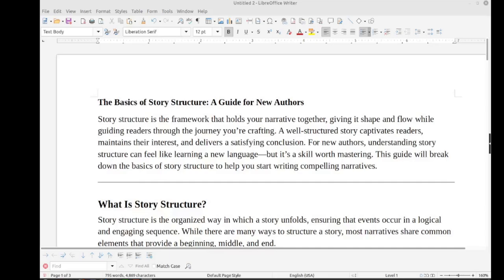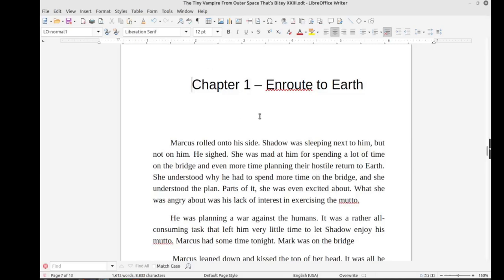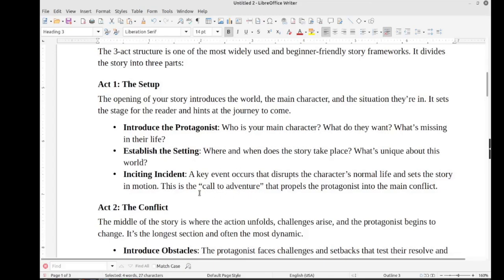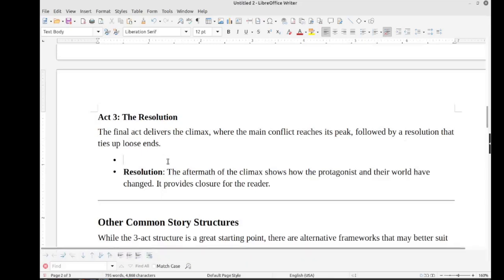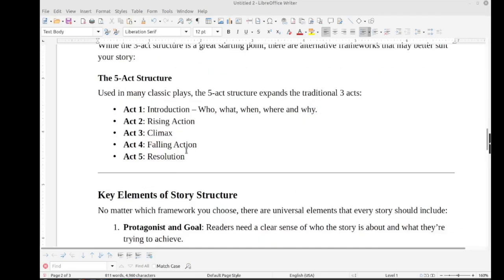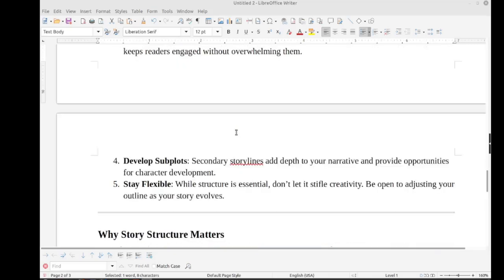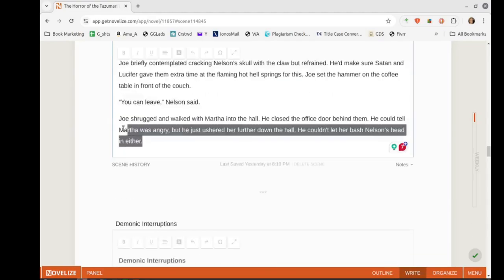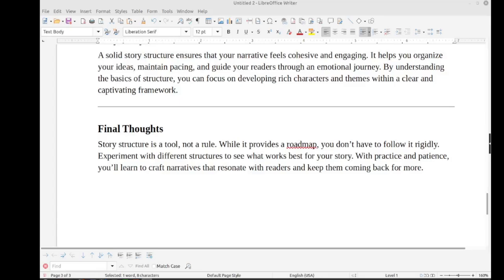The Basics of Story Structure - Crafting great fiction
We'll cover two types of story structures in this video - 3 act and 5 act.

National Novel Writing Month Supplies - Get ready! It's 50,000 words in 50 days!  You can do it!

The Pocket Muse The Pocket Muse is your key to finding inspiration when and where you want it. With hundreds of thought-provoking prompts, exercises and illustrations

What If? Writing Exercises for Fiction Writers Paperback

Writing Down the Bones Deck: 60 Cards to Free the Writer Within

The Writer's Idea Book 10th Anniversary Edition: How to Develop Great Ideas for Fiction, Nonfiction, Poetry, and Screenplays

31 Days of Impossible Writing Prompts

Stuff I use in my cooking videos and daily

reusable paper... errr microfiber towels that can be used like paper towels

If you'd like to read writing articles, you can visit my